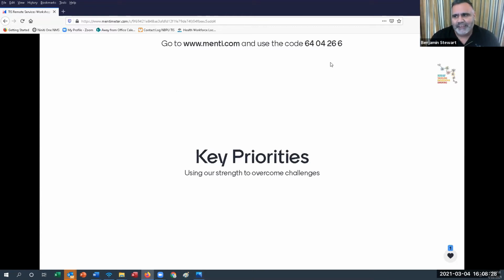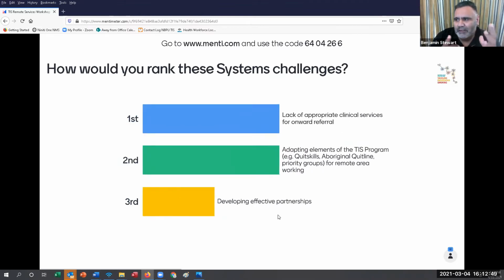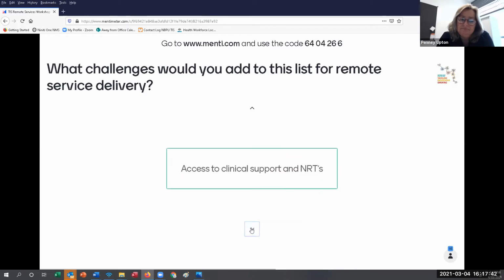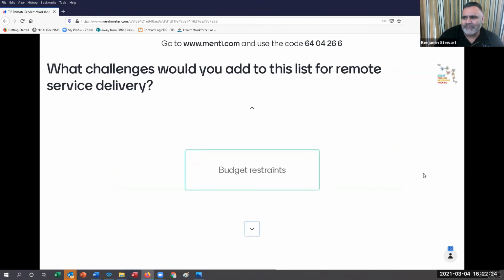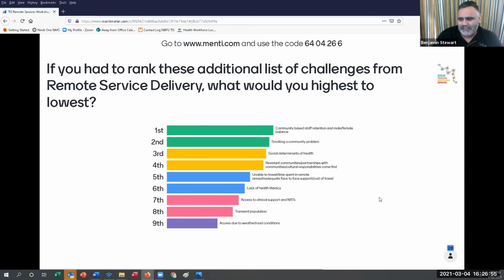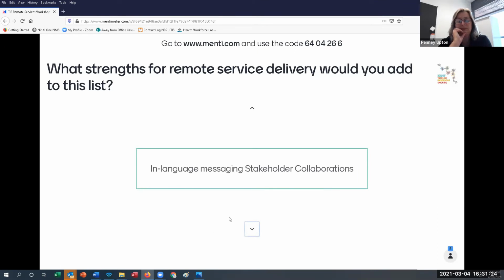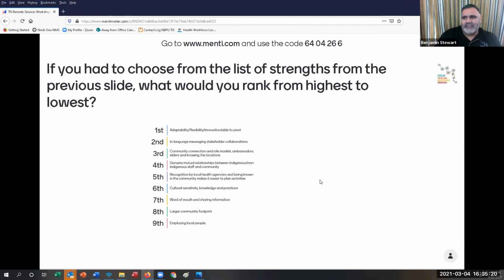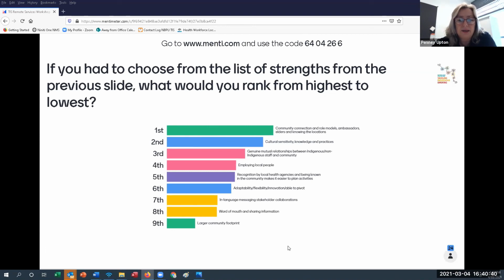Exploring service delivery priorities - TIS Remote Services Jurisdictional Workshop 2021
Day 2 of the TIS Remote Services Jurisdictional Workshop 2021:

In this session, all teams participated in a live poll of priorities for remote service delivery. Teams could vote on the topics presented and together the workshop decided on an order of importance. The focus was on how team strengths could be used to overcome remote service delivery challenges.